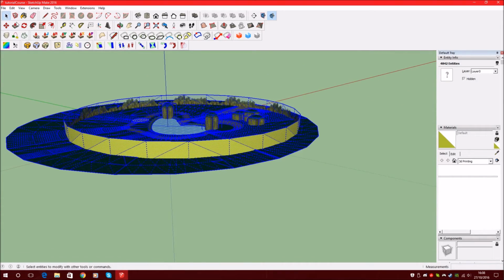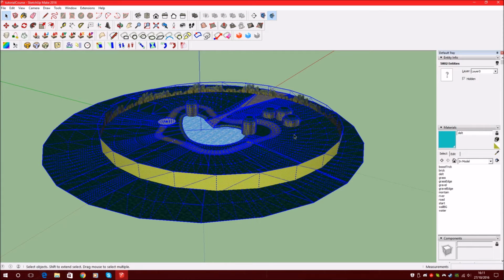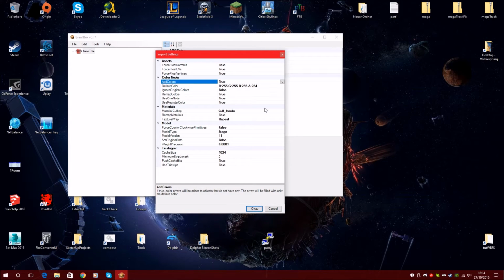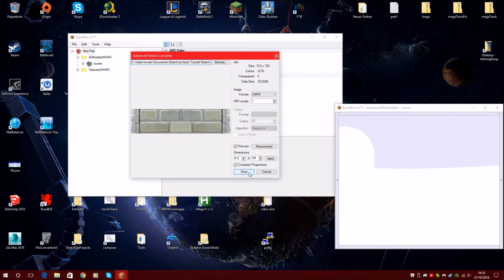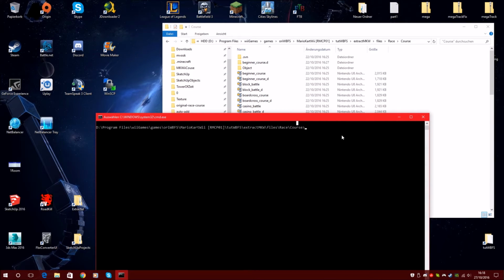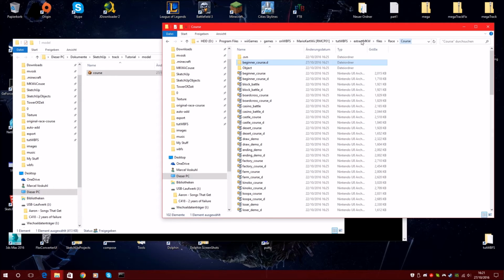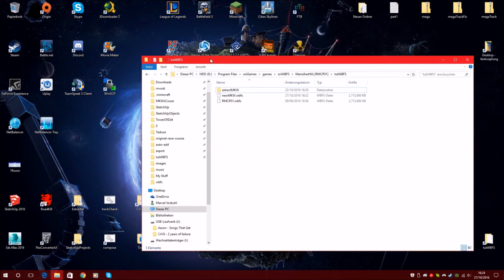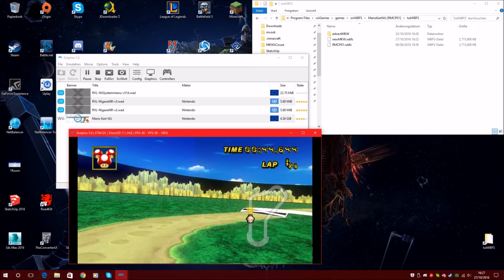[MKWii] Snikis Custom Track Tutorial #5 - Creating .brres and test it with Dolphin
Time stamps:
0:14    move model above origin
1:00   remove unused faces
2:41    export the model
3:14   convert .obj to .fbx and .fbx to .dae
4:32   import .dae to Brawlbox
5:37   change the mdl0 to "course"
5:52   import textures
9:27   replace luigis circuit model and create the image
15:03 use Dolphin with "Free Look"

Is there a demand for a support chat? Then i would creat a "Snikis Discord Chat".